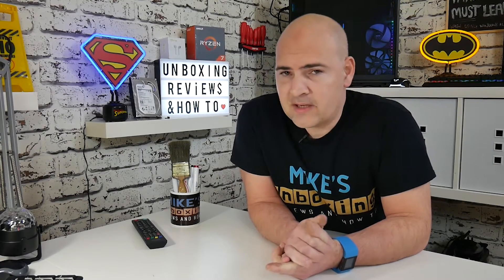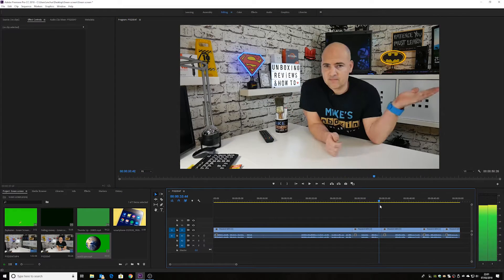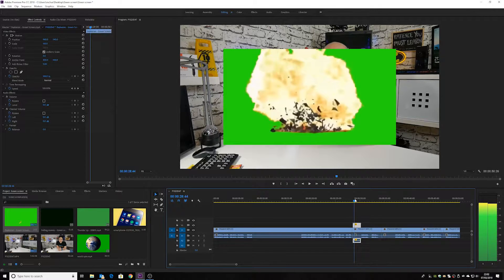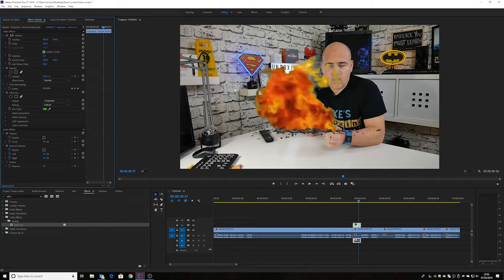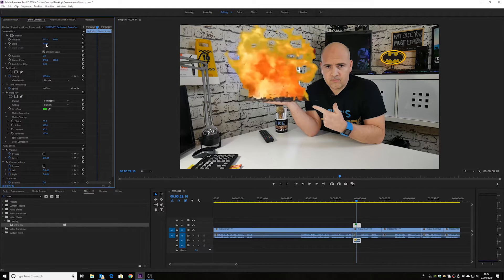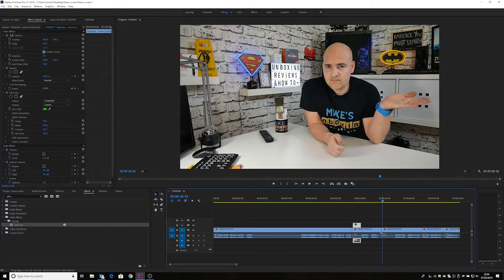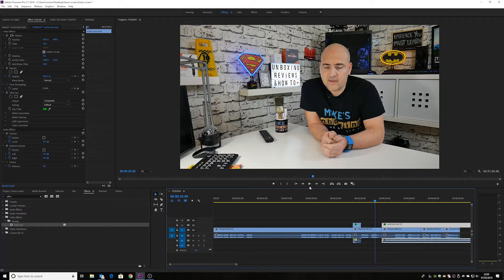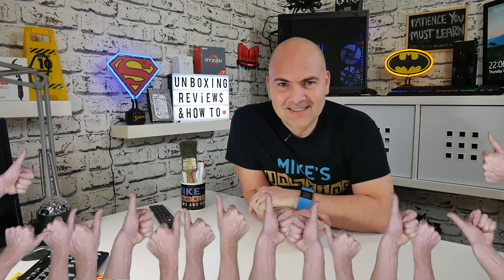Green Screen Or Chroma Key Effects With Ultra Key In Adobe Premiere Pro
Adding Green Screen Or Chroma key Effects With Ultra Key In Adobe Premiere Pro!

Green screening or chroma keying is a handy tool that the movie studios have used for years, now we have the power and technology to create similar effects at home or work using the powerful ultra key tool in Adobe Premiere.

Technically, you don't actually need a green screen or a blue screen, for that matter, these are mostly used as they are very far away from the skin tones (unless you are Kermit or a Smurf)

The Ultra key effect allows you to select a colour from your clip and key it out or remove it. So as long as the colour is relatively standardised across the background of the clip you can normally key it out quite easily. If not, you can adjust the matte to correct most artefacts or bleeding colours.

This is intended as a fun look at the basics of the green screening video editing or keying process or to replace background. It is not a complete guide. So please consider this before you comment!

Maybe you were looking for a green screen man? Well you can make you own easily. Maybe consider making some green screen memes and upload them to the pixabay?

Ultra key and blue screen effects are cool and can be fun also, so have a play and get started with chroma key today!